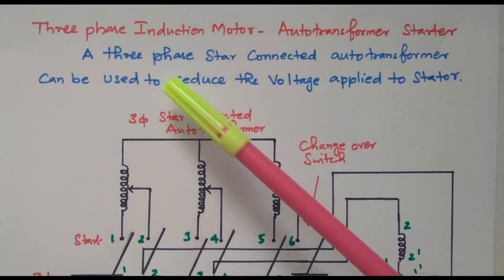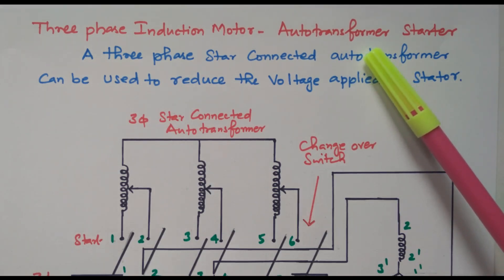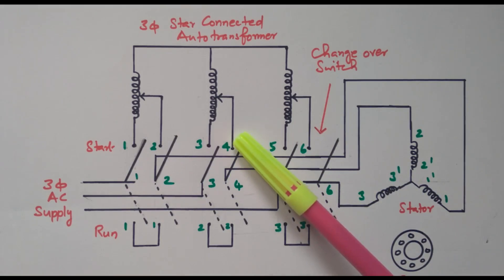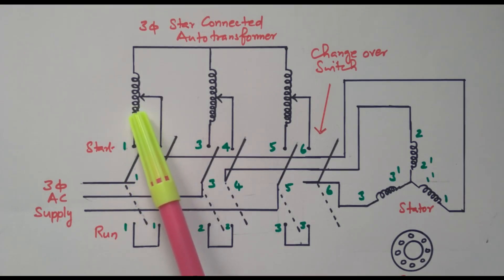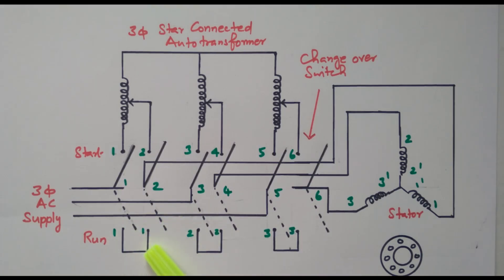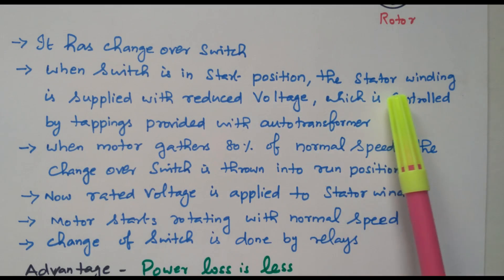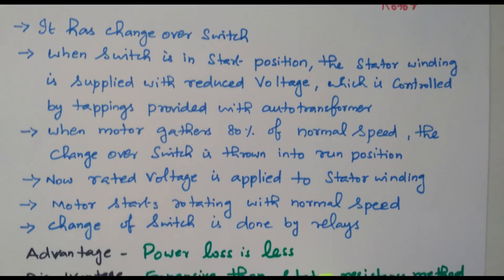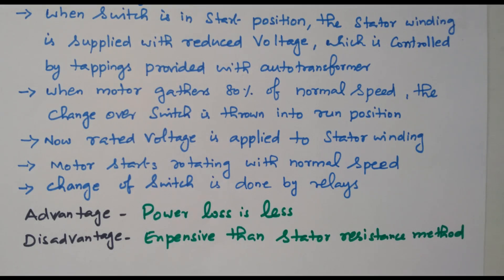11 Three Phase Induction Motor Starter - Autotransformer Method